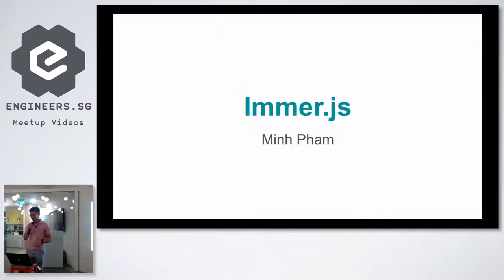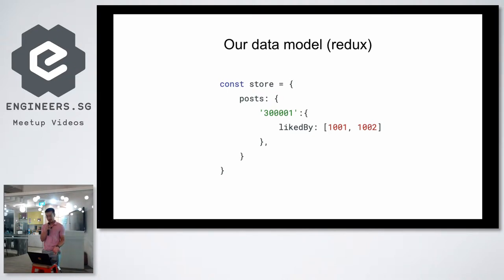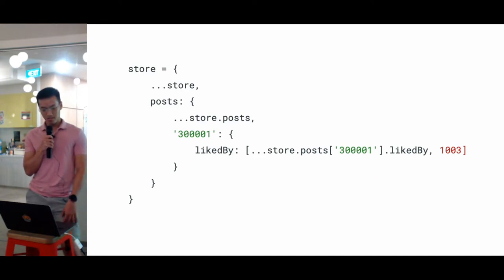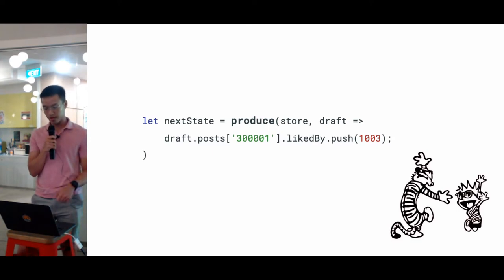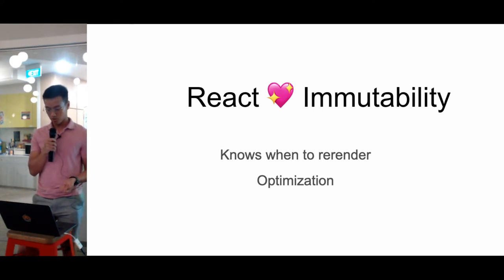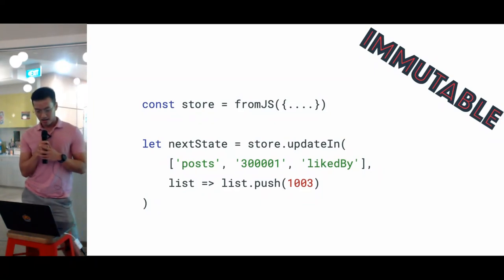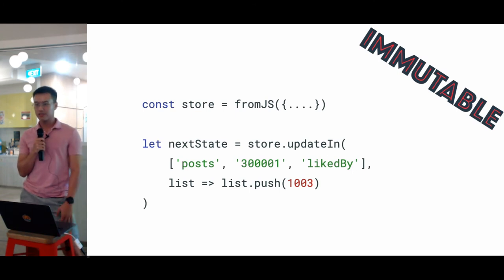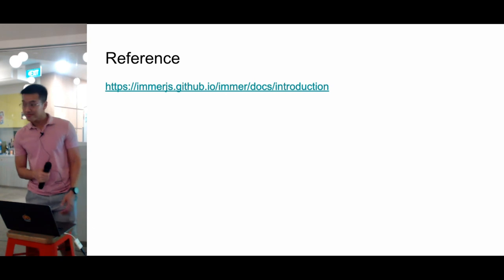🧞‍♂️ Supercharge redux with Immer.js - React Knowledgeable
Speaker: Minh Pham

Making the state of your react apps immutable has several upsides (easier to optimize rendering with shouldComponentUpdate for eg). Immutable.js (by Facebook) was the first stab at the problem. However there are a few problems:

- lack of strict typing
- awkward apis

Immer.js one of the few library that has done it right, even earning the high praise of React maintainer
In this talk, I plan to explain how using immer.js can leads to better code and increase your productivity in a typical React app.

My name is Minh Pham. I am an enterprise engineer from Facebook. Most of the stuffs I built are internal apps that helps with the logistic side of our business. I am a full stack developer but not long ago I spent all of my time in React land.